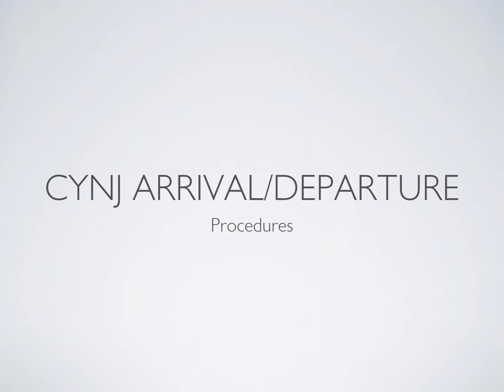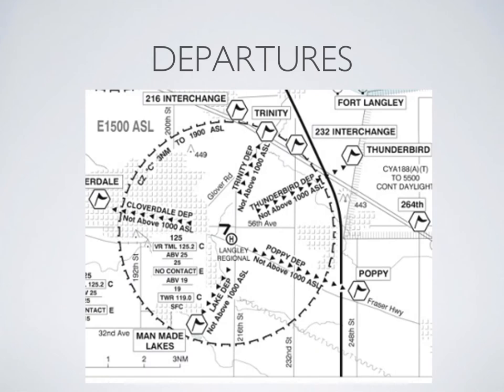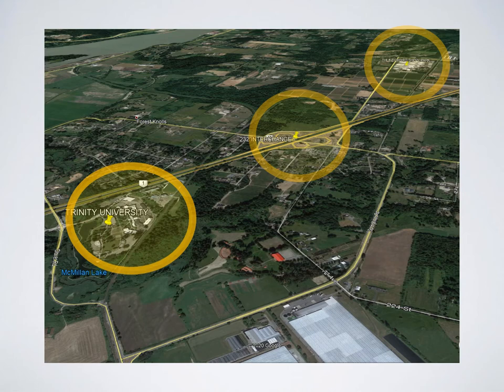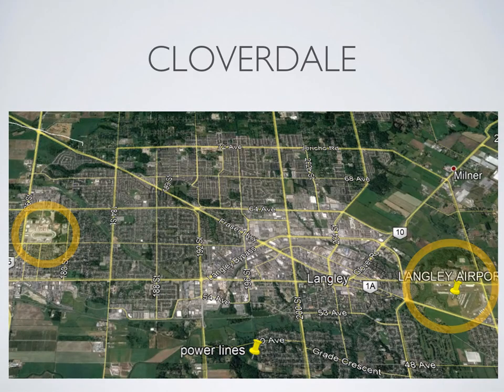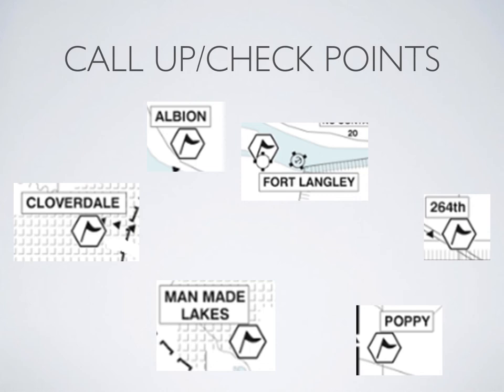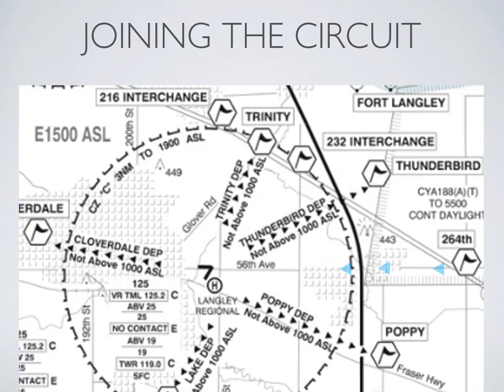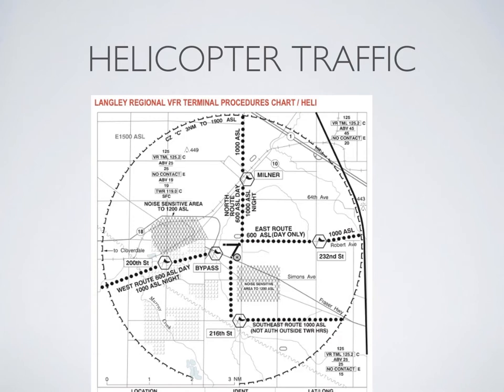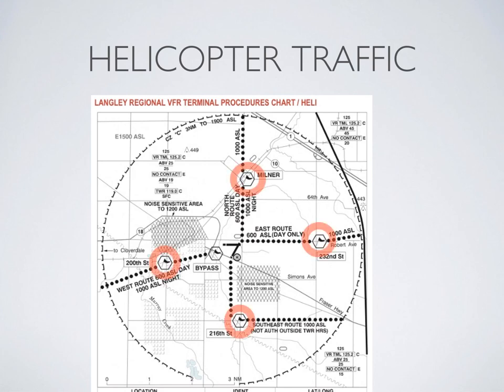CYNJ (Langley Regional) Arrival and Departure procedures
Updated for the Feb 25 2021 update to the CYNJ Arrival and Departure procedures.